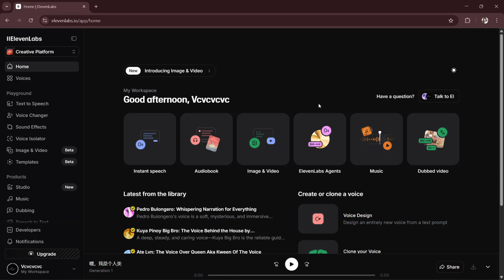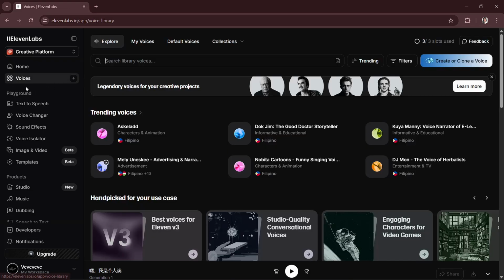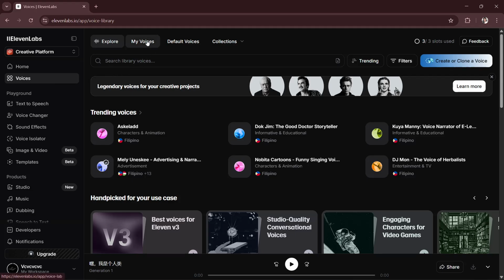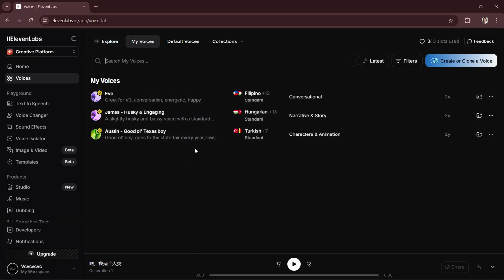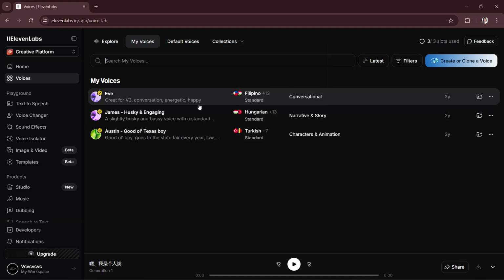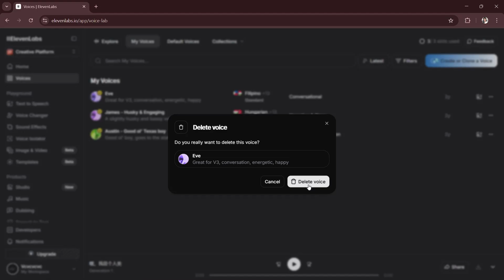How to Remove Voices on ElevenLabs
In this video, I'll show you how to eliminate vocals in ElevenLabs. The method is very simple and clearly described in the video. By following all the steps in the video, you'll be able to easily learn how to eliminate vocals in ElevenLabs.